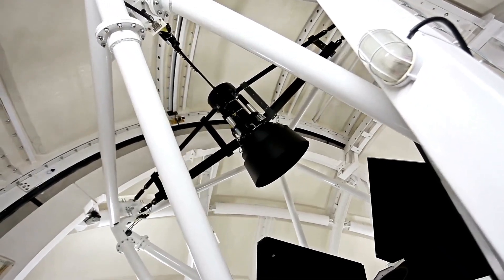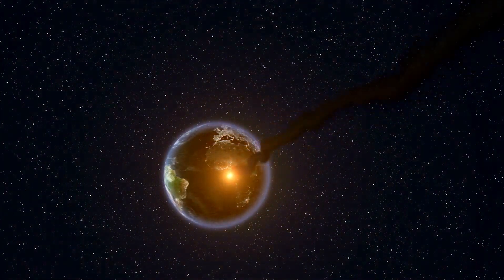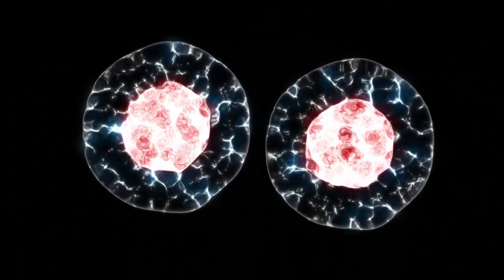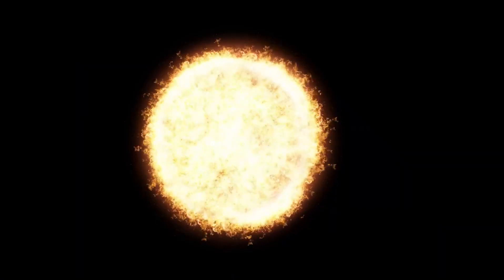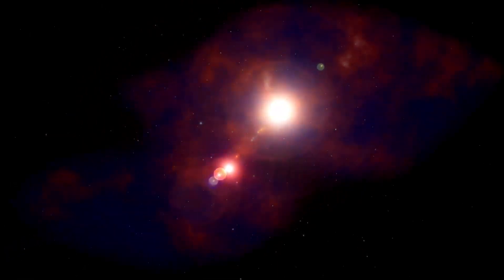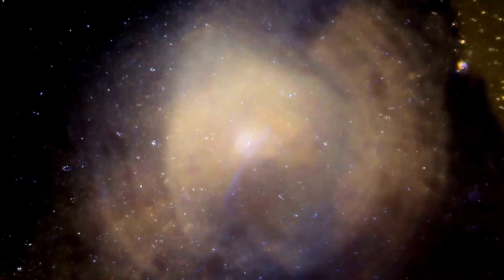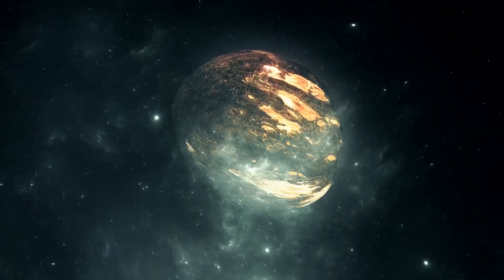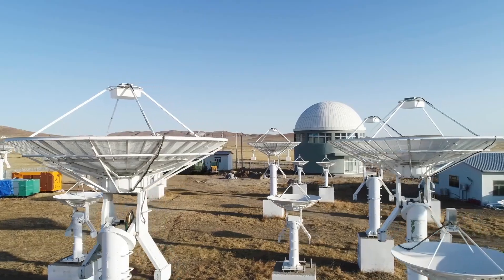'Bill Nye Speaks Out on Shocking Webb Telescope Discovery That Rewrites the Cosmos!'